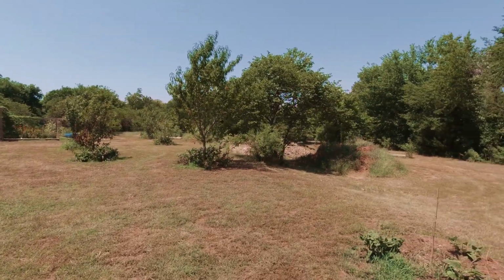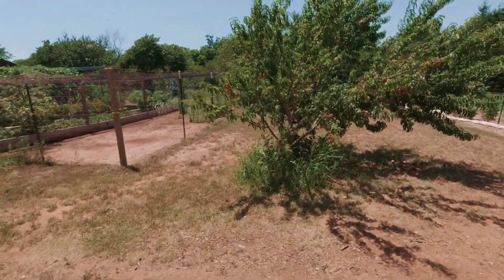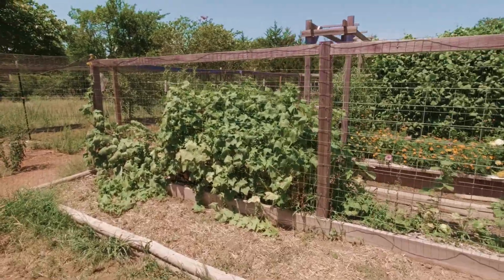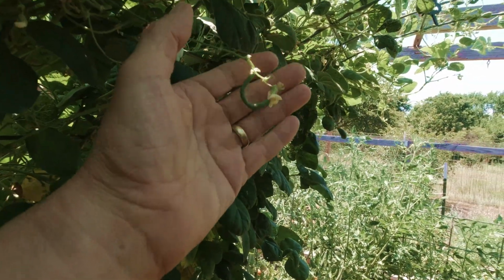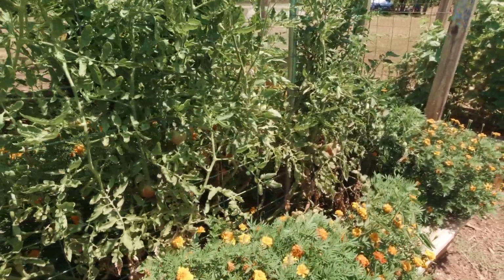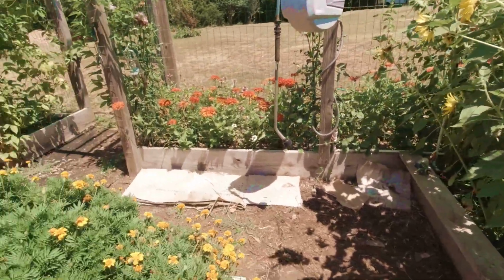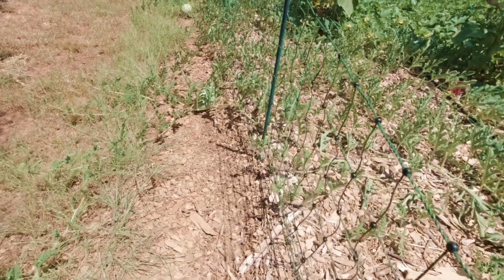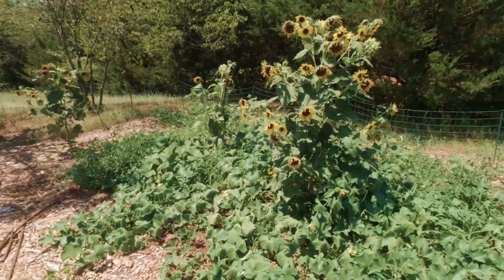Jerome Bee Farm Homestead Update July 2022 S6E45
An update to the garden in this heat wave drought we're having.  Enjoy

EQUIPMENT I USE TO CREATE VIDEOS:
DJI OSMO Action
Wireless Lav Mic - Rodelink Wireless Filmmaker Kit
EDUTIGE Omni Mic for OSMO Action & 90 deg adapter
Joby Gorillapod for OSMO Action
Regetek 70” Tripod and monopod
Other misc equipment and info:

Titan Attachments Chipper Shredder
Syrup Dispenser that I assembled with a North Star Sprayer:

FlexiFreeze Ice Vest that I wear on hot summer days and the neck wrap

Bee Mate Portable Hive Holder/Stand plans for $5.95. I’m not associated with Stone Haven Life, just supporting another beekeeping business

The best queen supplier I’ve found: Wildflower Meadows VSH Italian Queens

I spend a lot of time on the tractor and mowing and like to listen to audio books and pod casts.  I get quite a few from Audible I listen to them with my hearing protection Bluetooth Work Tunes